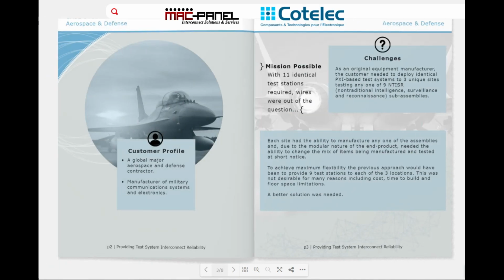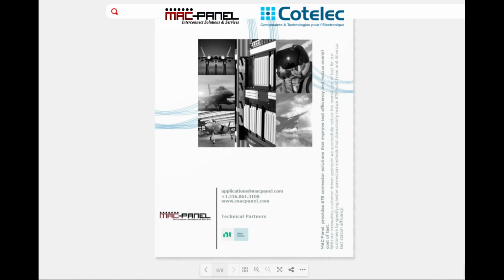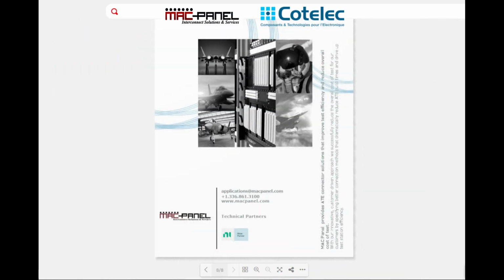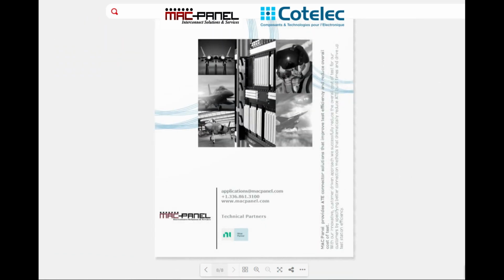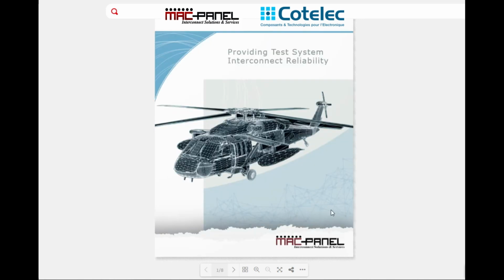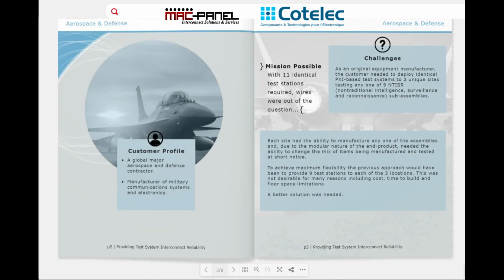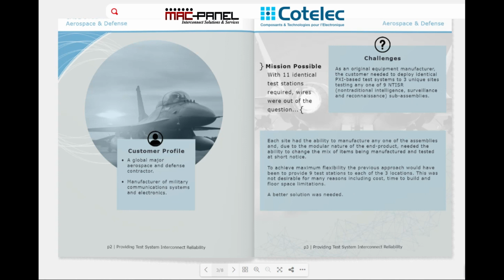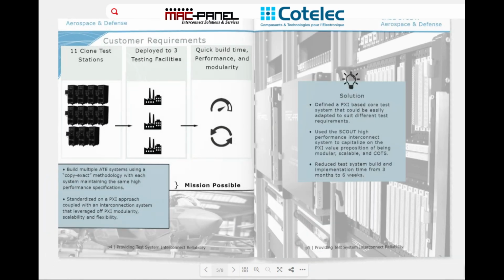Mac Panel case study - Providing Test System Interconnect Reliability.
Customer Profile  : A global major aerospace and defense contractor. Manufacturer of military communications systems and electronics.
Mission Possible : With 11 identical test stations required, wires were out of the question...
Challenges As an original equipment manufacturer, the customer needed to deploy identical PXI-based test systems to 3 unique sites testing any one of 9 NTISR (nontraditional intelligence, surveillance and reconnaissance) sub-assemblies.
Each site had the ability to manufacture any one of the assemblies and, due to the modular nature of the end-product, needed the ability to change the mix of items being manufactured and tested at short notice. To achieve maximum flexibility the previous approach would have been to provide 9 test stations to each of the 3 locations. This was not desirable for many reasons including cost, time to build and floor space limitations. A better solution was needed.
11 Clone Test Stations .
Deployed to 3 Testing Facilities.
Quick build time, Performance, and modularity.
• Build multiple ATE systems using a “copy-exact” methodology with each system maintaining the same high performance specifications.
• Standardized on a PXI approach coupled with an interconnection system that leveraged off PXI modularity, scalability and flexibility.
Solution.
Defined a PXI based core test system that could be easily adapted to suit different test requirements.
Used the SCOUT high performance interconnect system to capitalize on the PXI value proposition of being modular, scalable, and COTS.
Reduced test system build and implementation time from 3 months to 6 weeks.
Solution.
Being experts in providing high performance mechanical test interface technologies for PXI based ATE, MAC Panel was selected by the customer to deliver test-rack interface components that would eliminate error- prone custom cabling and ensure signal integrity throughout the architecture of the test system.
Additionally, MAC Panel was tasked with ensuring that alternative PXI instruments could be utilized in a particular chassis slot with only minimal disruption to the connectivity to the product being tested.
SCOUT Mass Interconnect. Each site needed to be able to change between testing different sub-assemblies on a regular basis. And it was envisaged that future product enhancements would require rapid test system upgrades using additional PXI instruments Only SCOUT could offer this.
High Performance Connection Modules (DAKS) : MAC Panel’s DAK technology eliminated the need for traditional cabling between the PXI instrumentation and interface by way of dedicated PCB and Flex circuit connections.
Customer Value.
The customer’s test strategy based on PXI and the SCOUT mechanical interconnect empowered the contractor to deploy 11 test systems with confidence. Each high performing test station delivered repeatable measurement results no matter which system was in use. The test system architecture enabled seamless integration, reduced time to test deployment, overall increase in flexibility, along with modularity benefits of PXI instrumentation. The modularity and scalability of this approach allowed a core test station strategy to be used in conjunction with individual customization. Furthermore the success of this new adaptable core tester strategy has now been adopted on additional projects with even greater cost and time savings.
With our innovative, customer driven approach we successfully reduce the overall cost of test for our customers by specifying better connection methods that dramatically reduce ATE build times and drive up